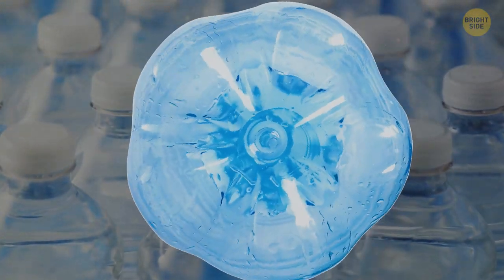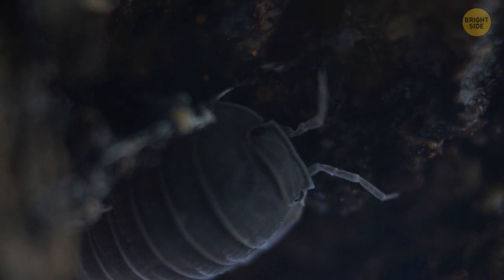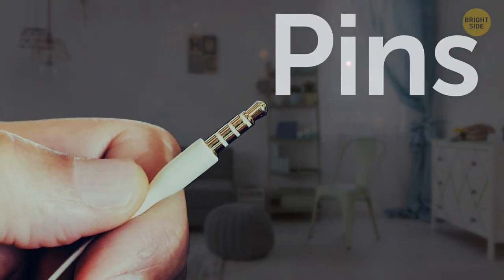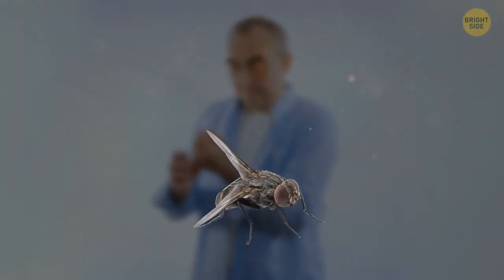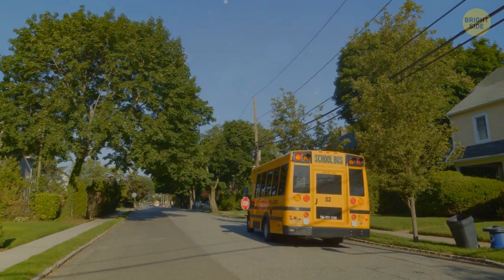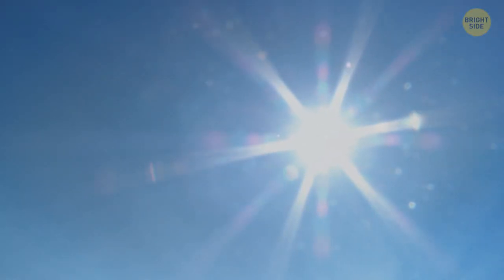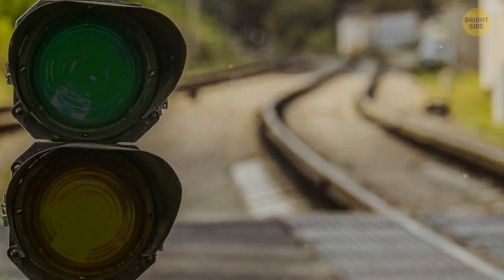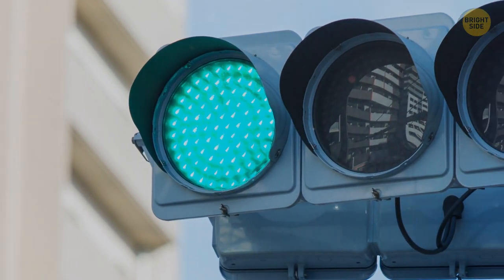Reason Your Bottle Bottom Isn't Flat + 13 Other Crazy Why's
Do you like drinking soda? You've probably noticed that the bottom of a plastic soda bottle isn't flat. It usually has 5 bumps - what're they made for? Maybe, just to give a bottle a fancy look and attract a customer's attention? Nothing in the world of design is made without intention. Let's find the hidden purpose of those small details.